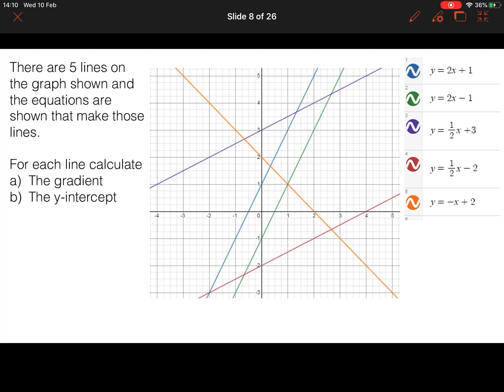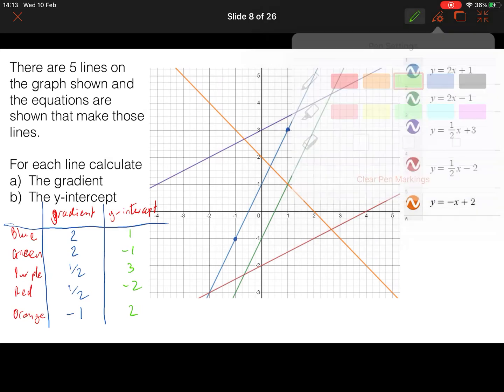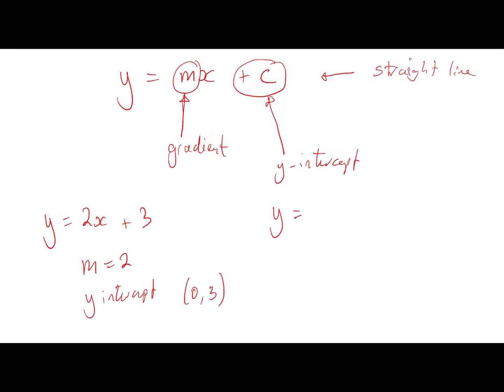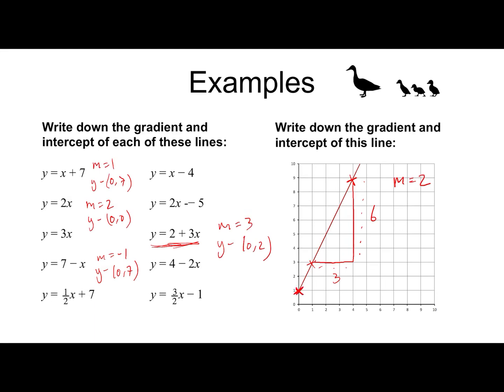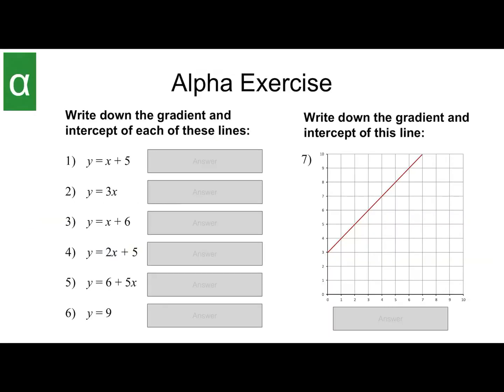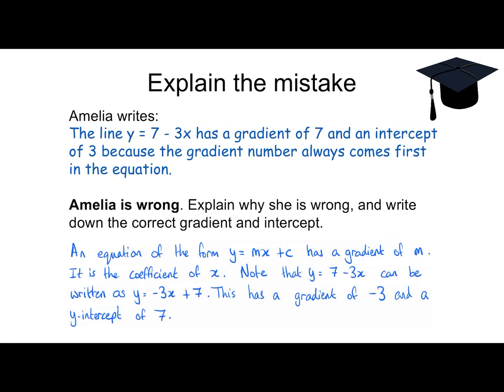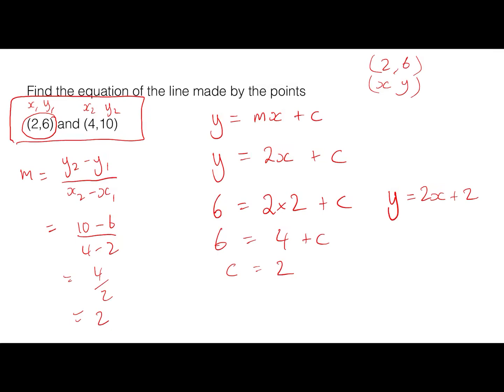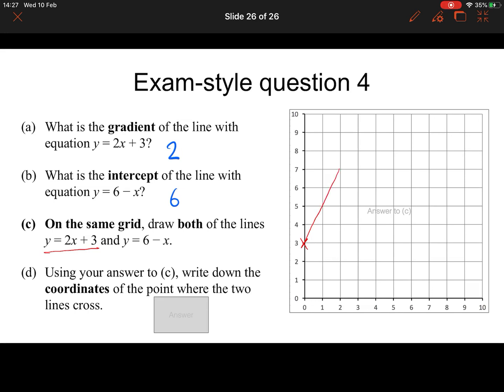Year 9 y=Mx+c intro video part 3